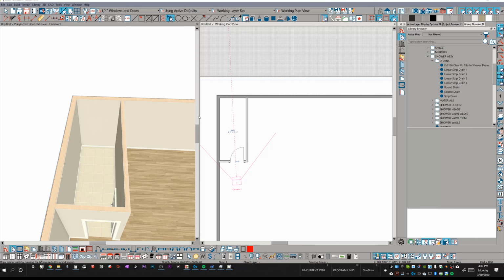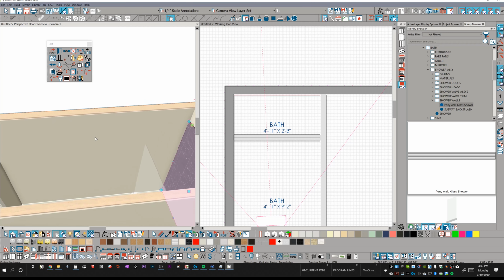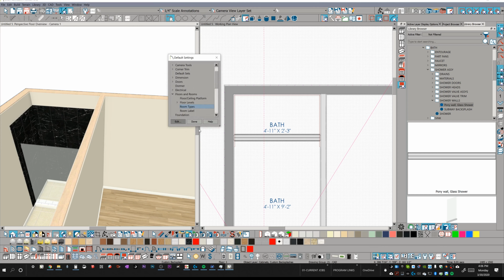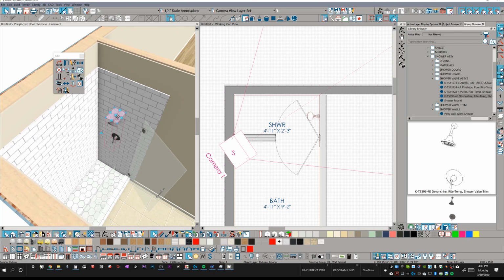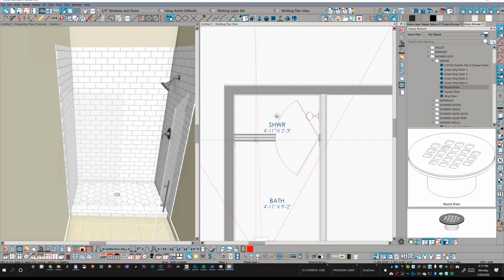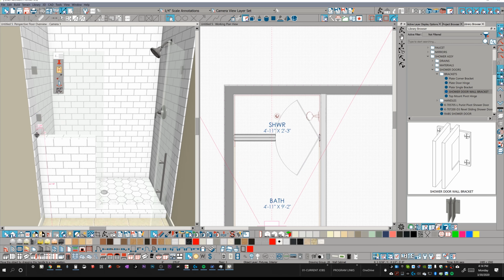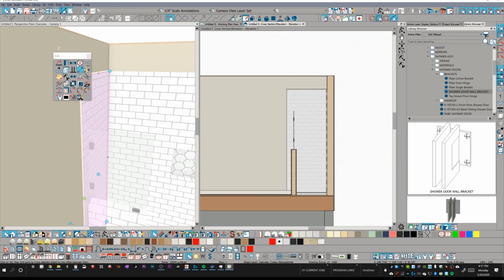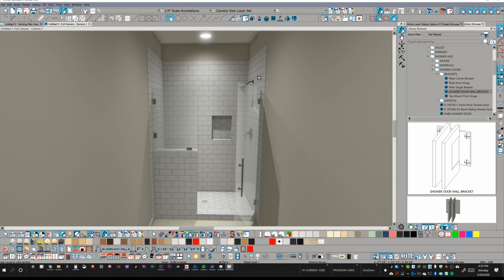Building Showers Fast-Chief Architect X-12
Need help building bath showers in Chief Architect, let's take a look at an efficient way of building in Chief Architect X-12.
Tutorial suitable for a beginner.